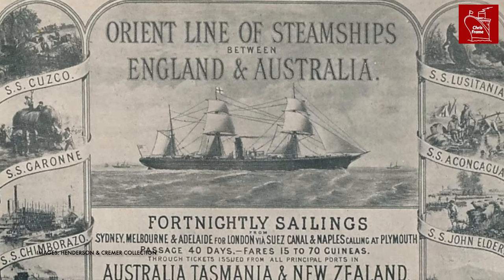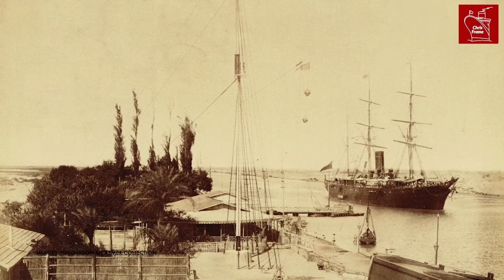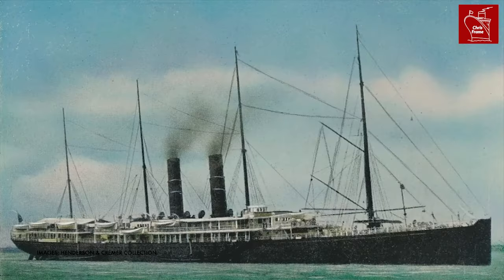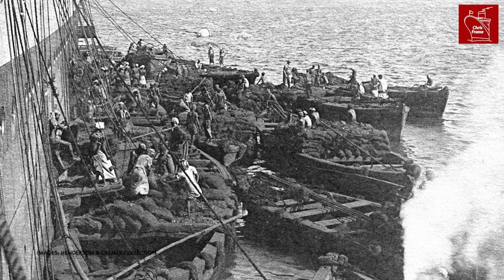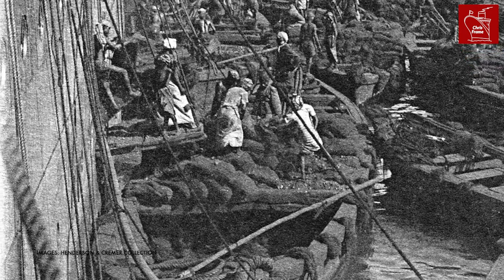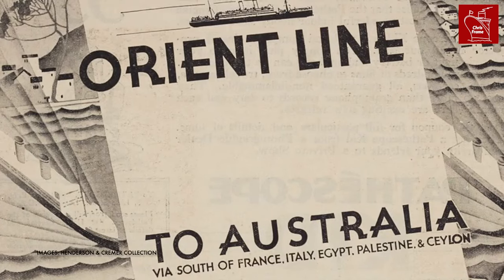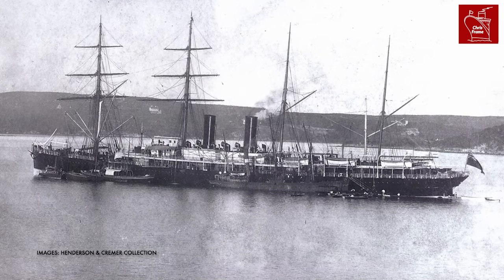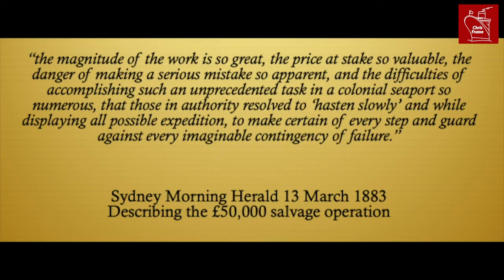OH NO: The simple error that sunk an Ocean Liner & how she was saved!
In 1882 a massive error sunk the SS Austral in Sydney Harbour costing the lives of some of the ship's crew. This awful disaster could have been avoided, and due to the damage, the ship was deemed a loss. But the Orient Line did not want to give up on Austral, and devised a genius plan to raise the ship in what was the single largest engineering feat of the New South Wales Colony at the time.

Video is an edited and reuploaded version of a previous video created in mid-2023.

00:00 Why Austral was Built
00:34 Disaster Strikes in Sydney
01:02 Why did Austral Sink?
01:28 Coal Bunkering Blunder
02:28 Can Austral Be Saved?
02:49 Coffer Dam
03:18 A Huge Cost
03:30 Recovering after the Disaster
04:03 Reflection

The year was 1882. The Orient Steam Navigation Company had been successfully operating between the UK and Australia since 1877.  Orient Line was directly competing with P&O for passengers travelling to and from Australia. By this point they had custom built two ships for their service, as well as purchasing a number of other ships from PSN Co. Orient Line was also working in partnership with PSN Co to offer additional steamship services to Australia.

Austral was the second steamship that Orient Line had built, entering service in May of 1882. It was to have an exciting early service career.
On the second voyage to Australia, Austral suffered a number of delays, due to a smallpox epidemic in Cape Town and machinery problems during the journey. Despite the delays the ship was only a couple of days late in arriving, and safely disembarked the passengers. But the real drama had yet to start.

On 11 November 1882 the ship was in the process of re-coaling in Neutral Bay [In Sydney Harbour] when she sank at the buoy. Tragically several crew members were lost as a result of the sinking, though the majority were saved, despite the hour of the sinking.

Salvage of the Austral took more than 3 months. It involved building a cofferdam from wood and canvas – a cofferdam is a watertight enclosure - that allowed the water to be pumped out in a controlled manner. The ship was raised on 1 March 1883 at an estimated cost of 50,000 pounds. Which roughly equates to 7.7million pounds today or more than $14million AUD.

And of course, that was just the costs of the salvage. The ship still had to be fully repaired and cleaned before it could re-enter service. Considering the repairs and lost income from being out of service, the Australʼs sinking was a very costly exercise.

Images:

Most of the images here are courtesy of the Henderson and Cremer Collection.

Other tracks: YouTube Audio